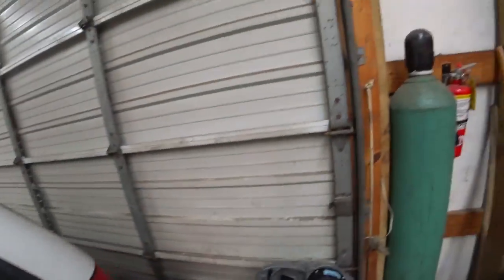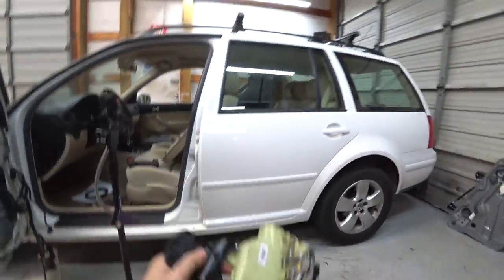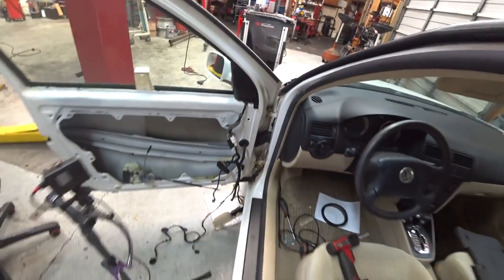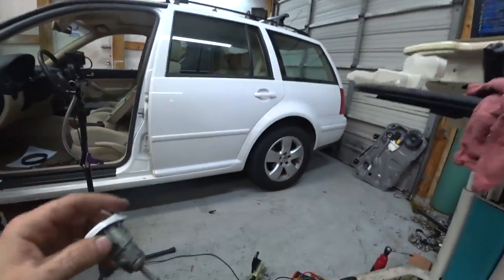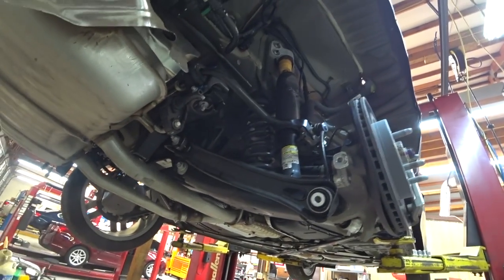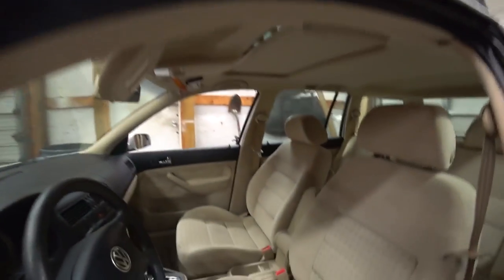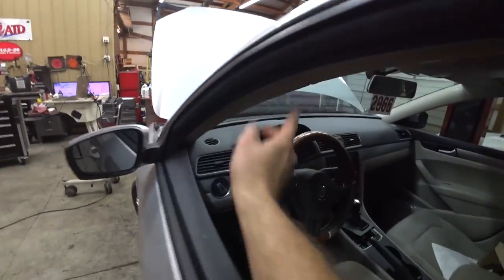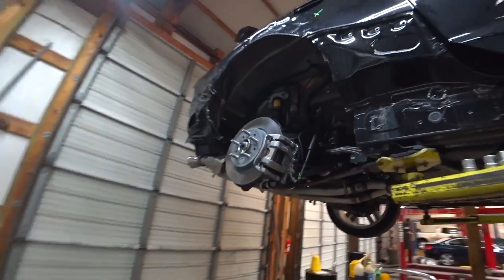Door Won't Lock Jetta Mk4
(watch LIVE m-f 9:30 - 5:00pm eastern)